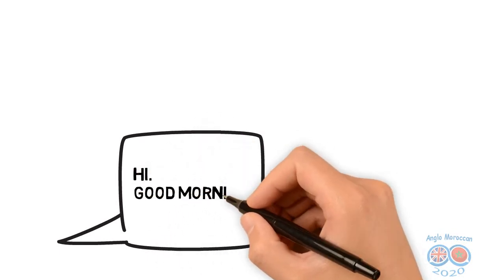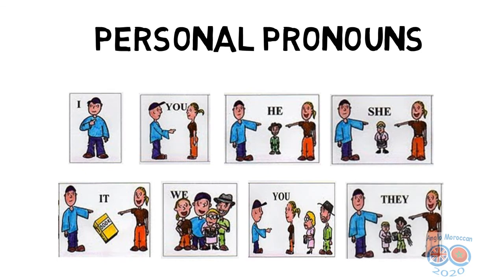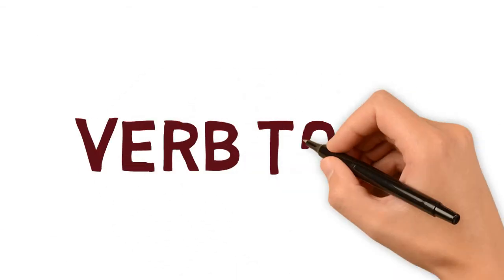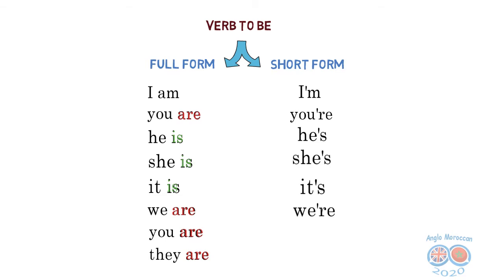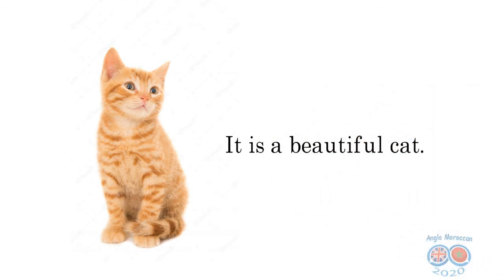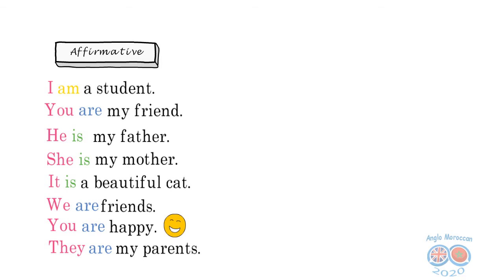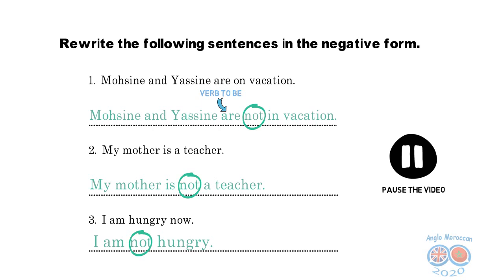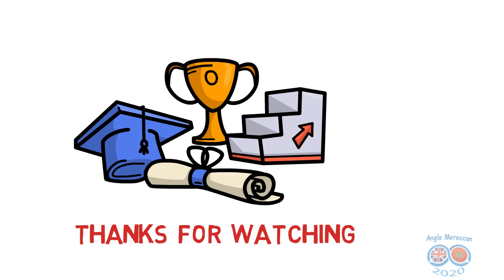Grammar lesson #1 - Verb to be in simple present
This video is dedicated to Beni Hlal High School.
Personal pronouns
Verb to be in simple present
- Affirmative - Negative - Interrogative form.